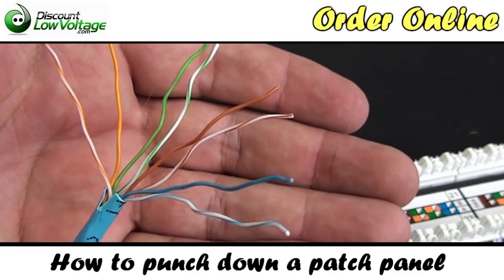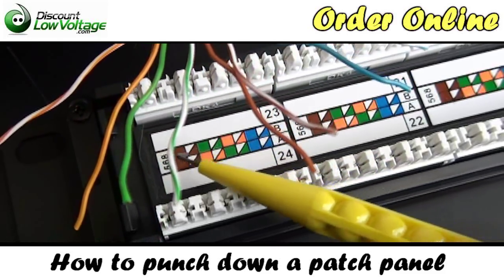(HD) Video - How to Punch Down a Patch Panel | DIY Instructions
Watch our high def video instructions on how to punch down a patch panel. The panel shown is a Cat5e patch panel, follow the same instructions for a Cat6 patch panel. We follow the common 568b wiring for this demonstration.

Order online at the link above or